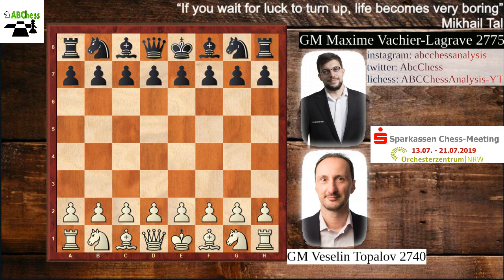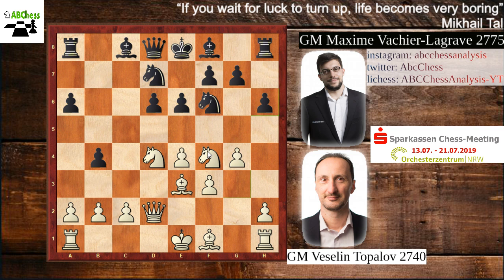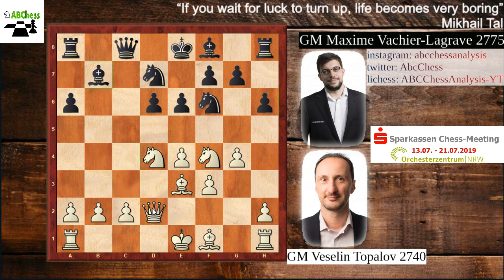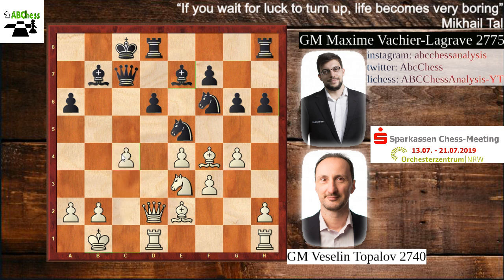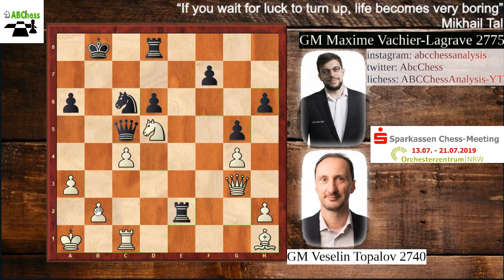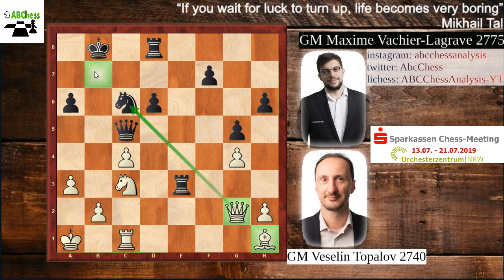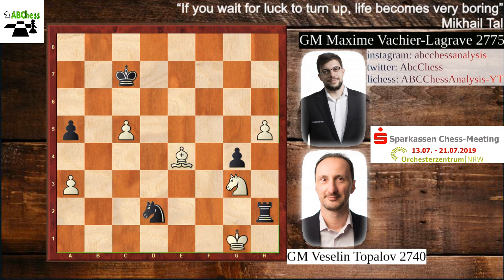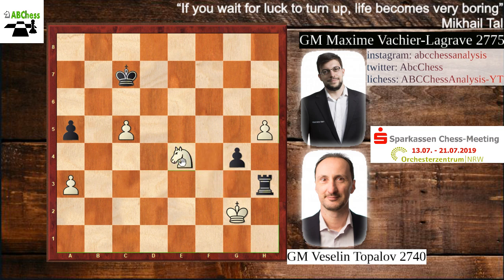Topalov vs MVL | Riga Grand Prix 2019